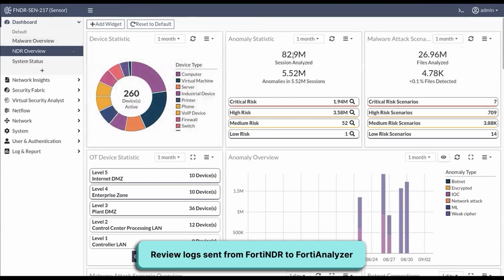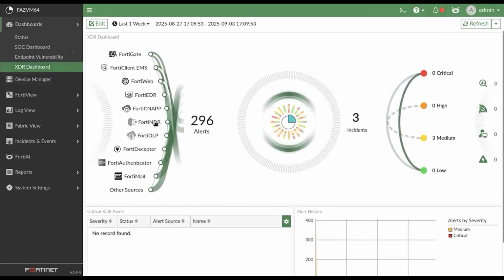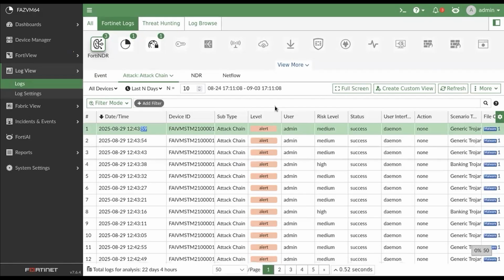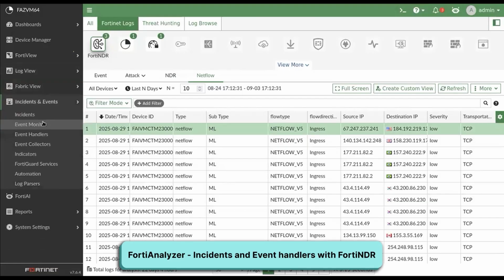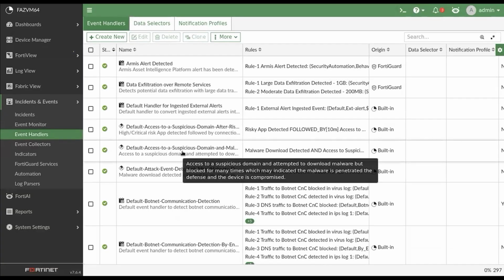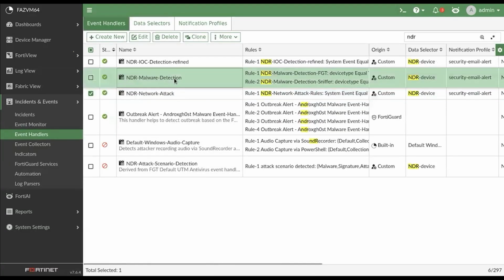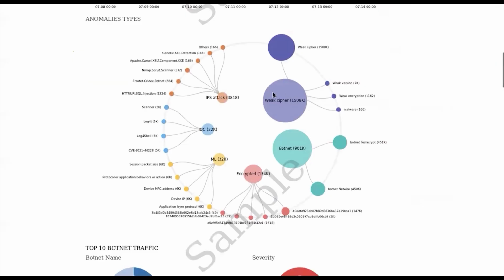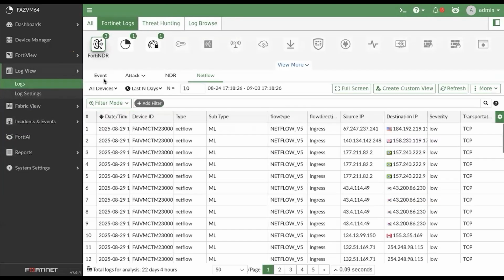Using FortiAnalyzer with FortiNDR for Incident Response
Learn how FortiAnalyzer works with FortiNDR for incident response, log analysis, malware detection, event handlers, and reporting. This Fortinet walkthrough shows how FortiNDR sends logs into FortiAnalyzer so security teams can investigate NDR events, create incidents, and generate useful reports.

WHAT'S COVERED
• FortiNDR sensor overview and anomaly detection dashboards
• Sending FortiNDR logs to FortiAnalyzer
• Reviewing NDR event logs, attack logs, malware logs, and NetFlow logs
• Using FortiAnalyzer incident views and event handlers
• Mapping TTPs and creating critical IPS attack incidents
• Reviewing FortiNDR network anomaly and breach report templates

CHAPTERS
0:00 FortiNDR Sensor Overview
0:45 FortiNDR Logs and Documentation
1:30 FortiAnalyzer Setup and Version Check
2:05 Viewing FortiNDR Logs in FortiAnalyzer
3:10 Malware, Attack Chain, and NDR Event Logs
4:20 IOC Alerts, NetFlow, and Machine Learning Alerts
5:25 Incidents and Event Handlers
6:25 Creating FortiNDR Event Handler Rules
7:35 FortiNDR Report Templates
8:10 Network Anomalies Report
8:55 Breach Report and Final Summary